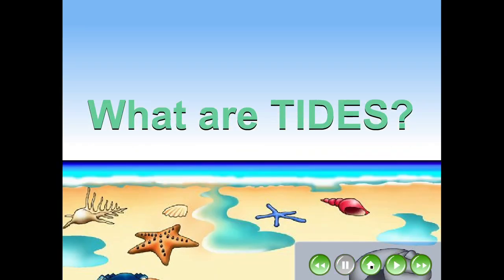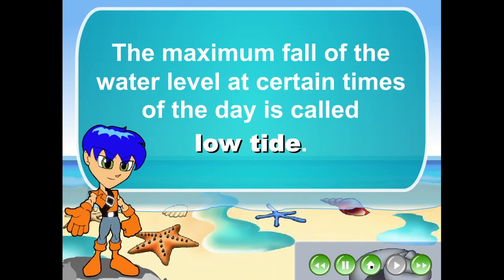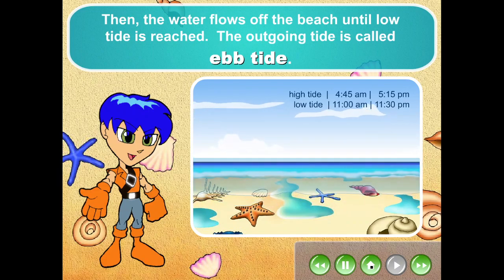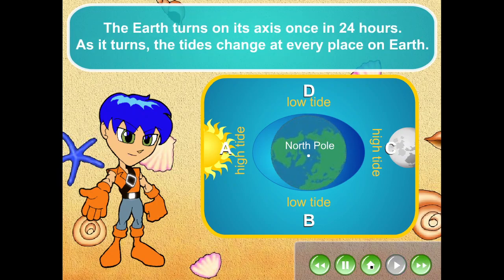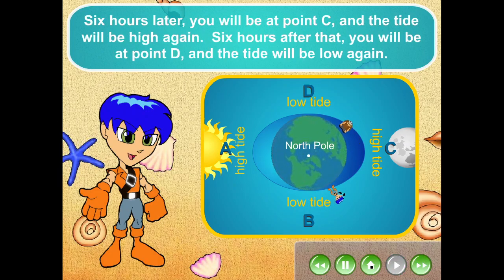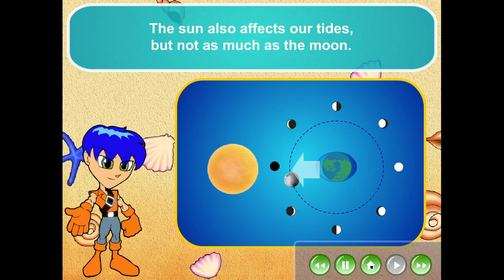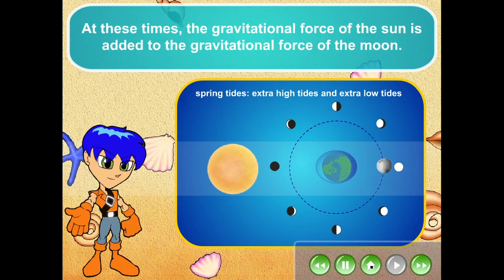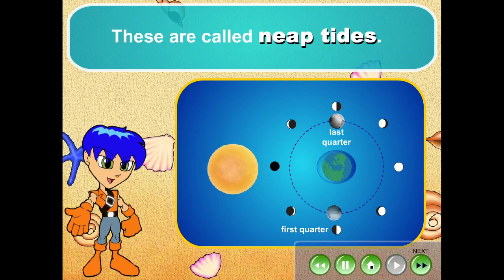Tides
This is a recording of a DOST Courseware played in Flash Media. This recording is done to make it accessible for use in Edpuzzle

by Science Education Institute (SEI - DoST) and Advanced Science & Technology Institute (ASTI- DoST).